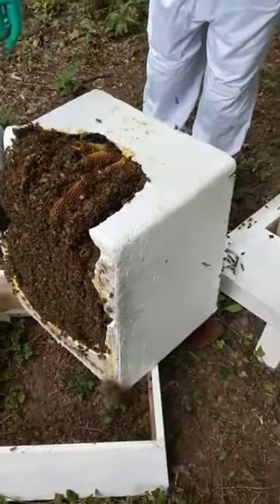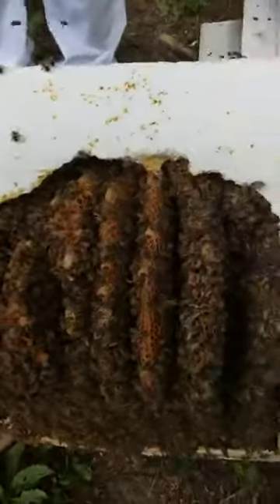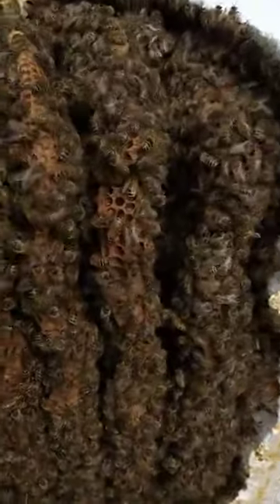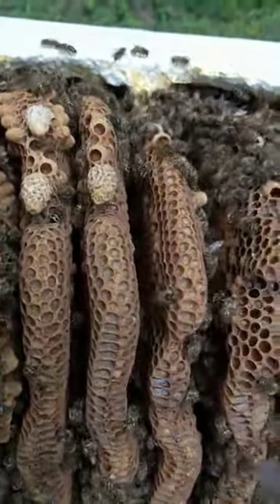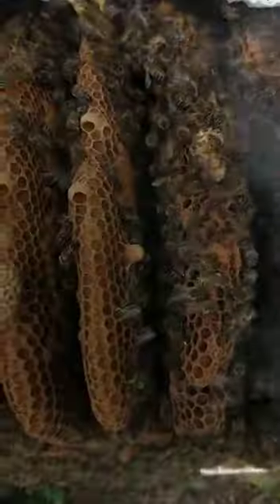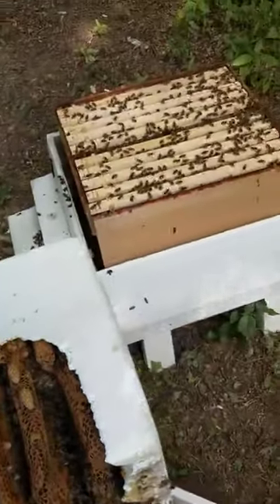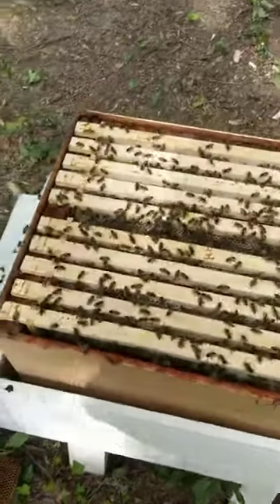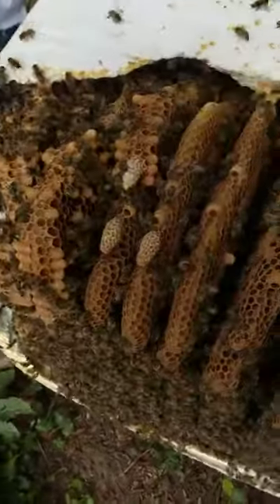New Beacon School Secrets of the Hive: Queen Bees, Mating Challenges, and Genetic Diversity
New Beacon School Queen Bee Cells are in there amongst 150,000 other female bees. When they hatch they will each take their own attendant drones and go do what evolution has taught them.

However, due to our every changing random weather patterns successful mating of queen bees is becoming more unreliable and more frequently the colonies decision is to replace her yet again. That means death to the old queen! Queen bees can only mate within a very short window of time after hatching and our recent cold wet weather would typically cause infertility.

Sometimes two queens will be asked to work together laying eggs at the same time for a few days to just make sure they are laying well and colonies future success is reliably assured.  Then the oldest queen is told to buzz off very unceremoniously.

Recently scientists have discovered genetic diversity is maintained by the drones (male bees) roaming between colonies which ensures they do not mate with their genetic mother, very sensible!  Like all insects there is much more complexity within the beehive society than you would think and it all comes with a sting in the tail!